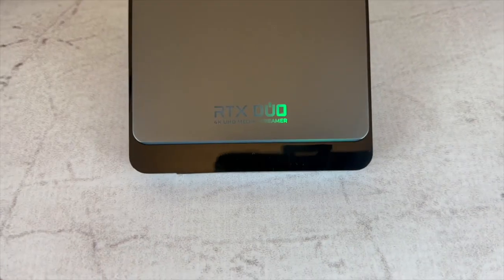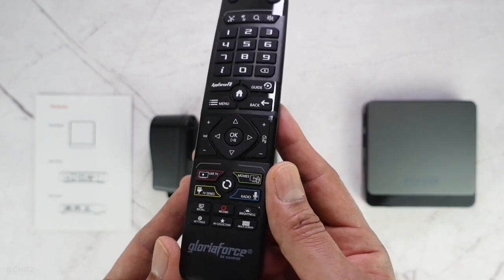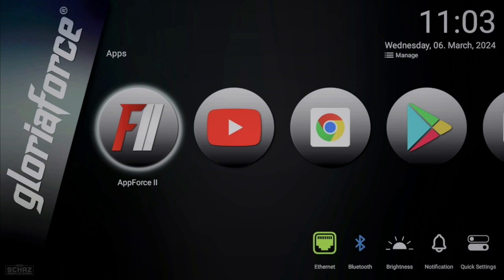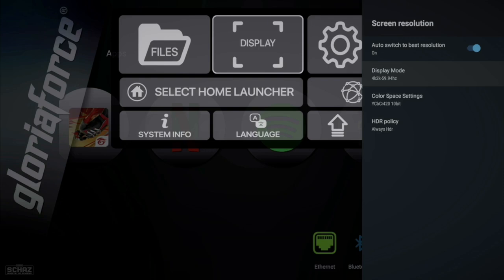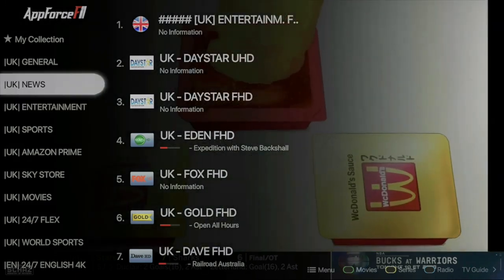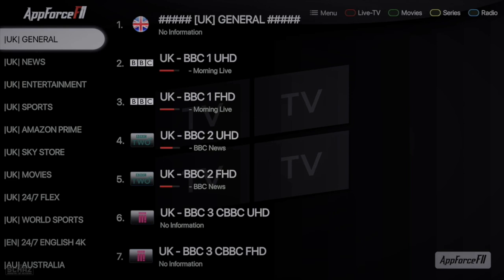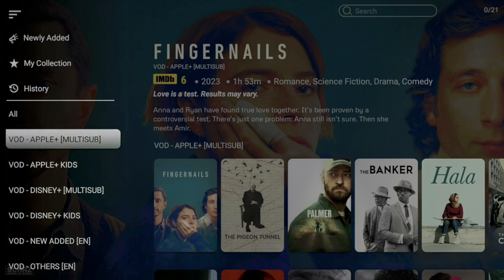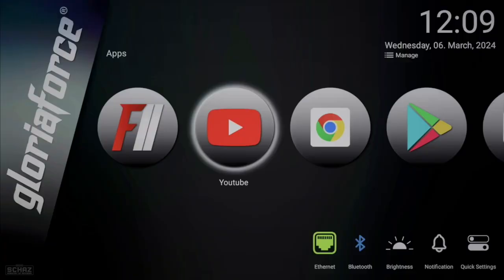GLORIAFORCE UNBOXING AUGUST 2024 best ANDROID BOX EVER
Gloriaforce unboxing 2024